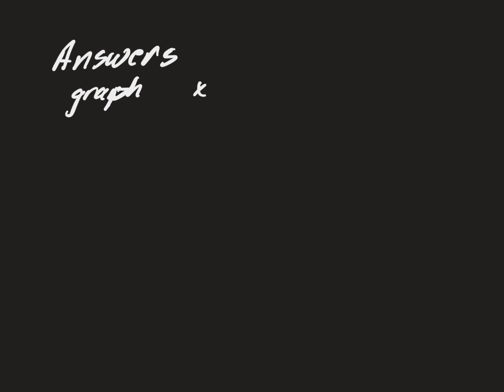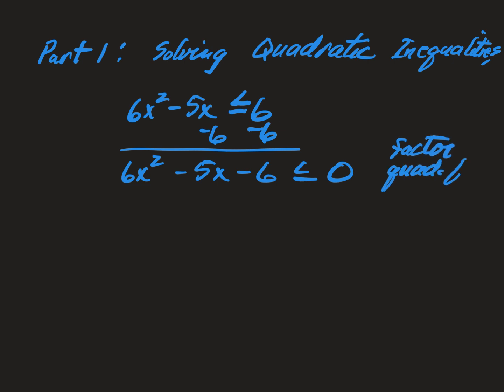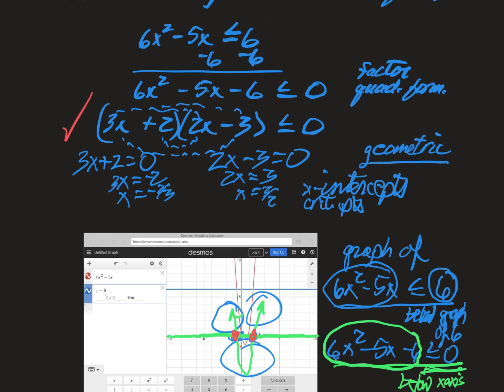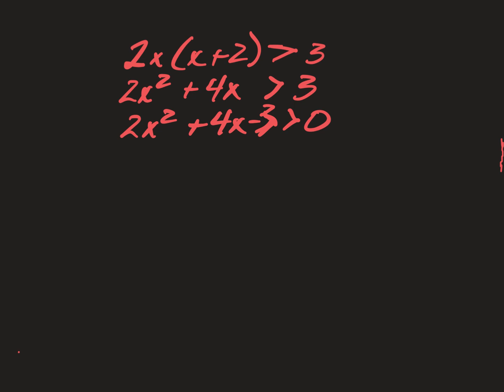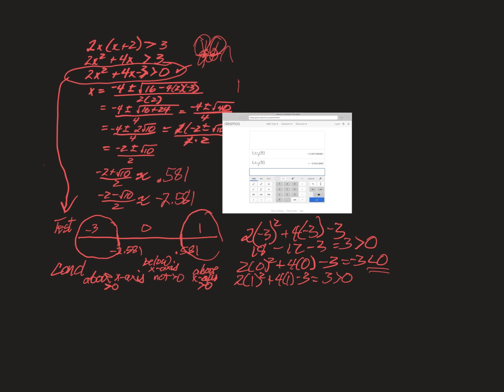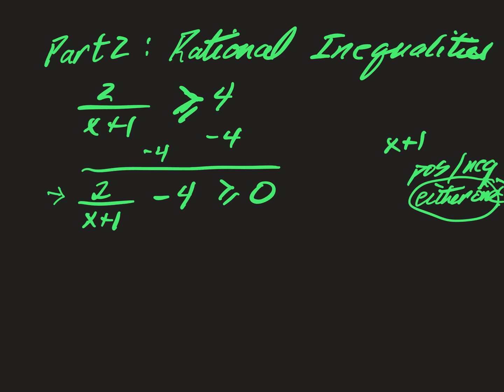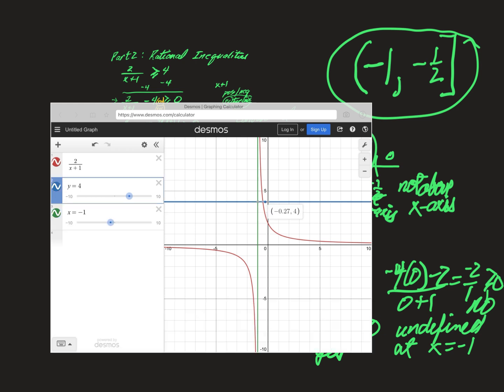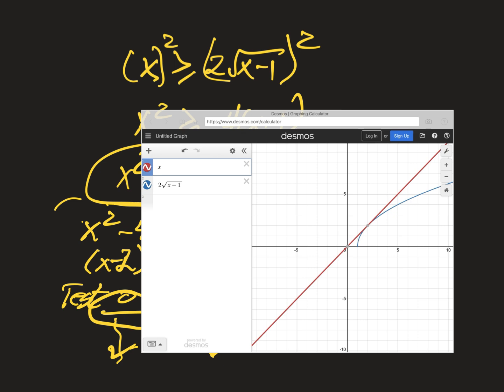1 02B Solving Quadratic, Rational, and Radical Inequalities